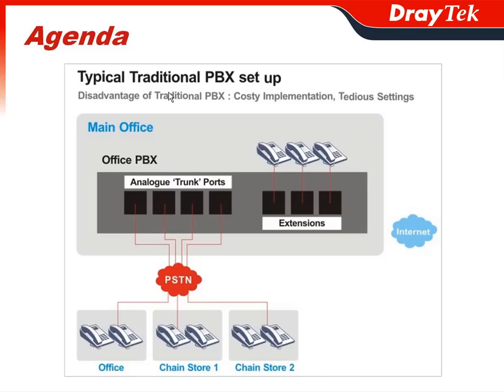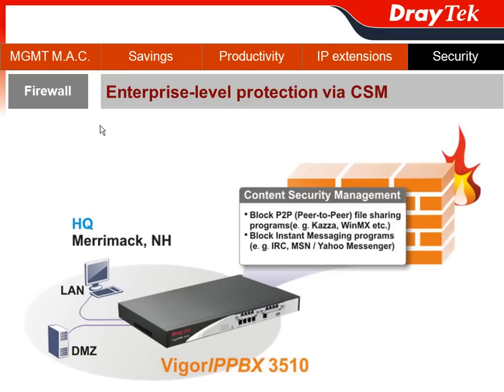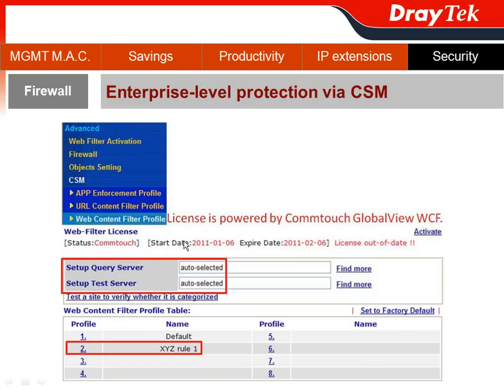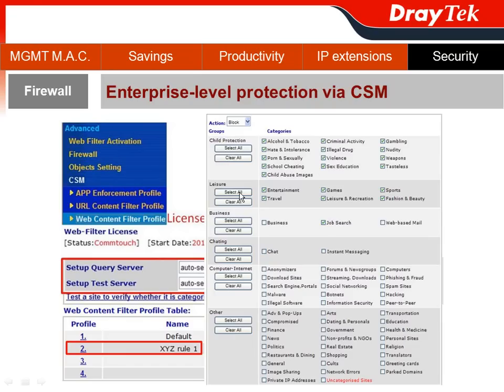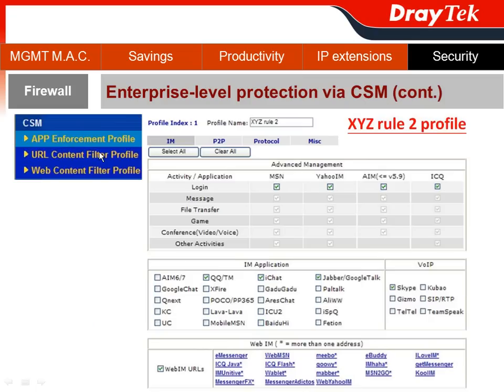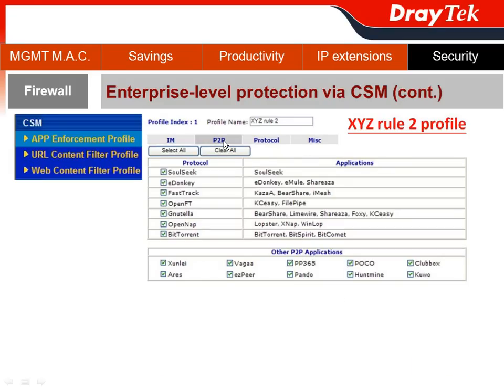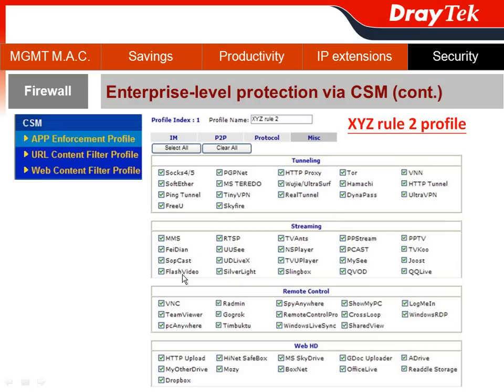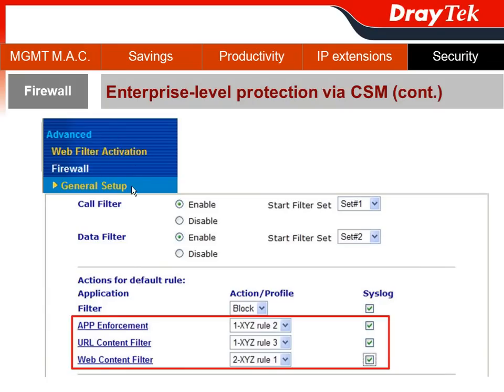VigorIPPBX 3510 - Firewall with CSM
Advance firewall by Content Security Management
Managing Applications, URLs and Web contents